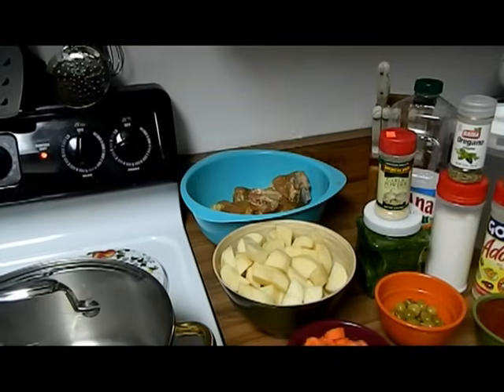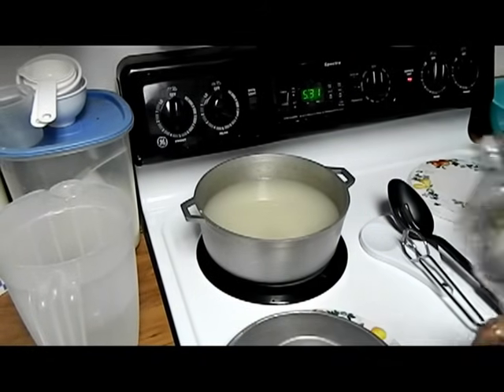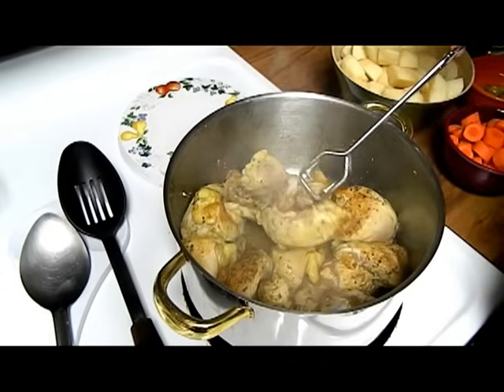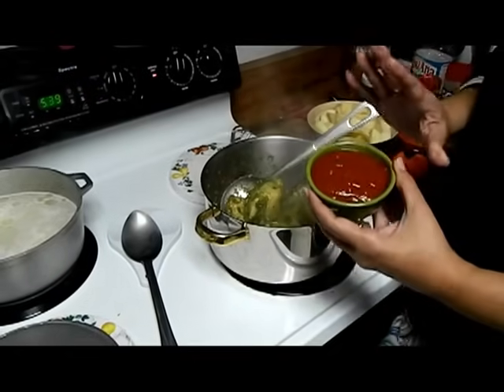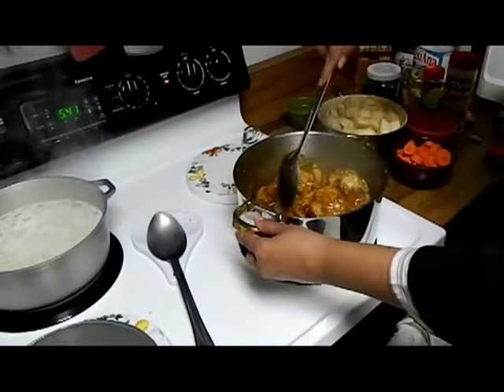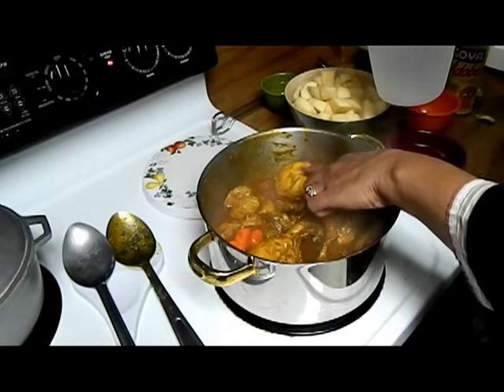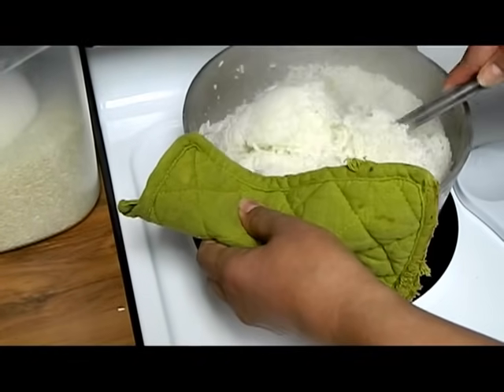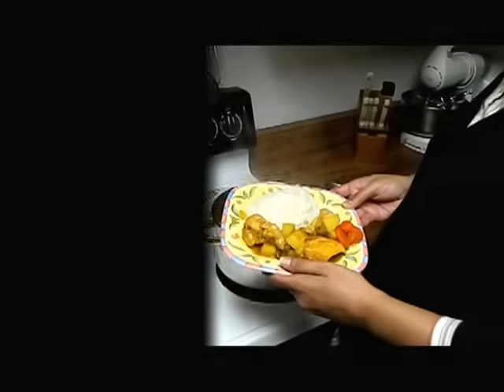Pollo Guisado y Arroz Blanco Puertoriqueño (Chicken stew with white rice)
This is my next video in a series of authentic Puerto Rican dishes that I will be posting. In this video we make Pollo guisado con Arroz blanco. (Chicken stew with White rice). This is one of the most popular Puerto Rican dishes. An easy week night meal that you can make in under 45 minutes. Contrary to popular belief this dish is on the healthy side since we only use canola oil and fresh veggies. Please leave any suggestions of what you would like to see prepared for future videos. BUEN PROVECHO!
The ingredients for the chicken stew:
3 chicken breasts, cut in half
3 potatoes diced
Olives
3 carrots
1 8oz can tomato sauce
5 tablespoons sofrito
Garlic powder
Cumin
Oregano
Adobo Goya
Canola oil
1 package Sazon Knorr

For the rice:
2 cups long grain rice
2 1/4 cup water
salt to taste
1-2 tablespoons canola oil

Buen Provecho!